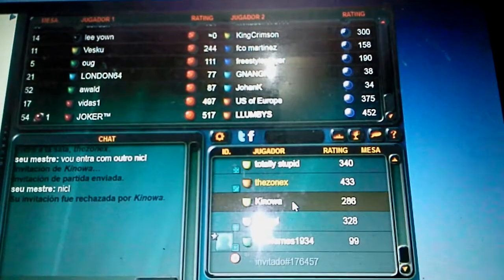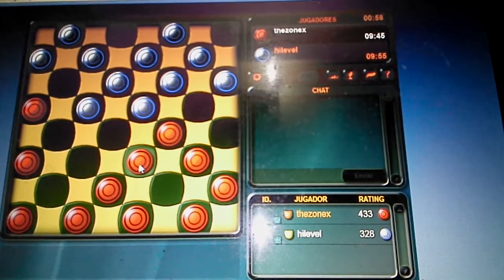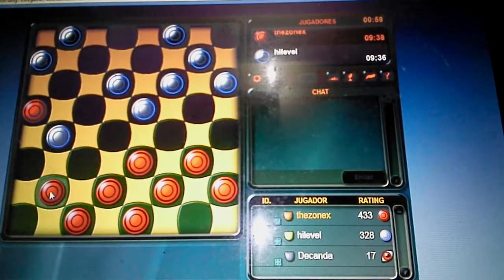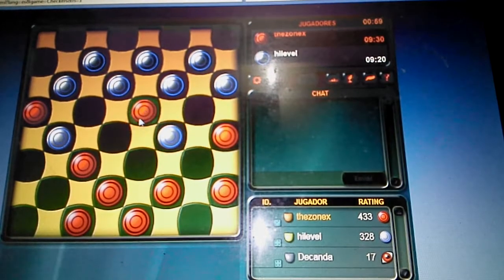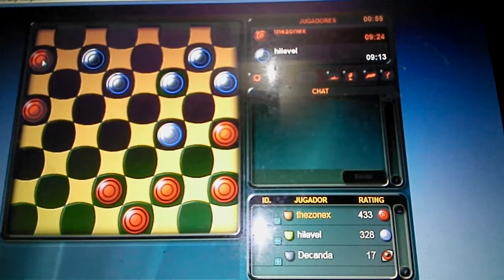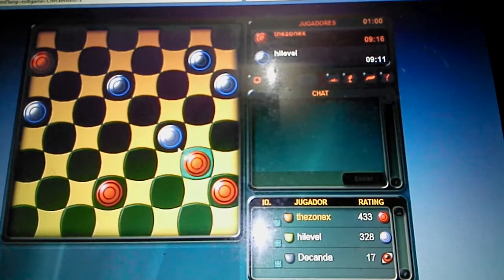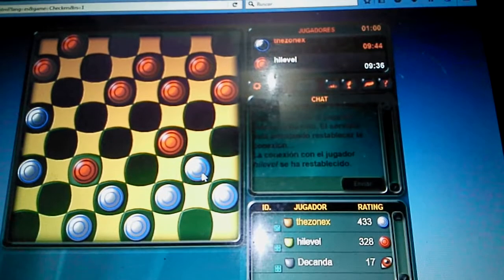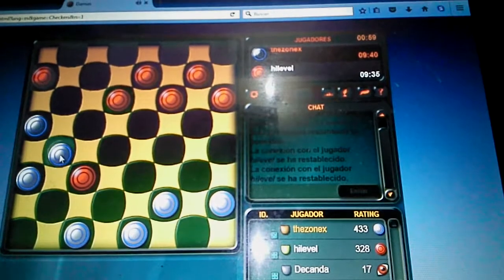Online Checkers (3)